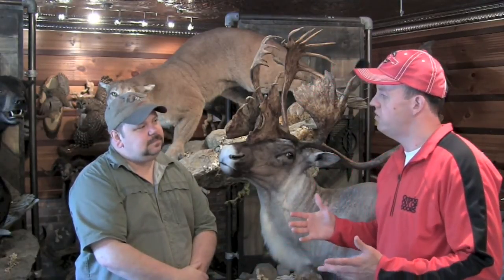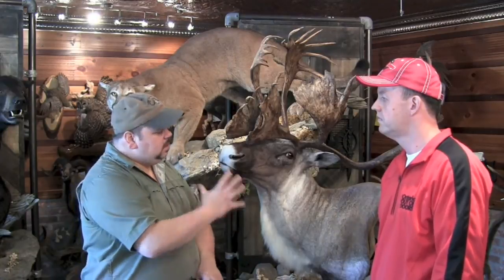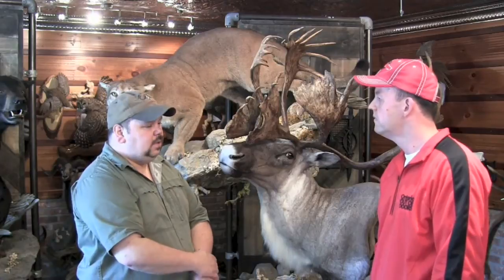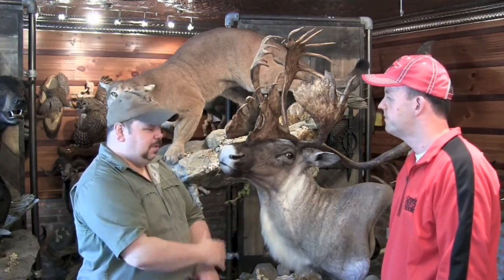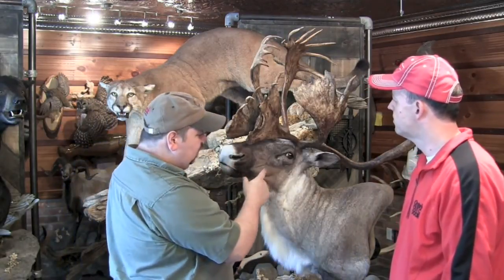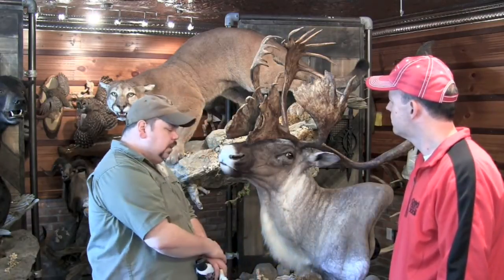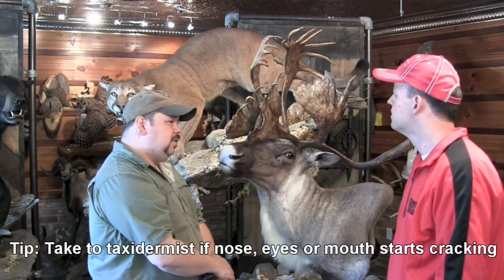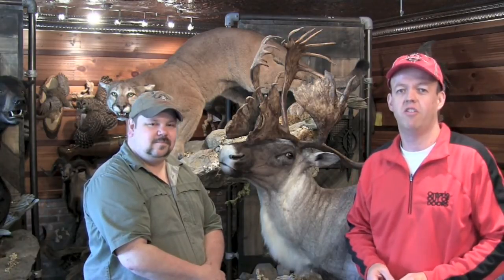Taxidermy Maintenance Tips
Bass Pro 1Source expert Don Sangster talks with James McGregor of Advanced Taxidermy in Ontario, Canada, about tips you can do at home to maintain your trophy mount.